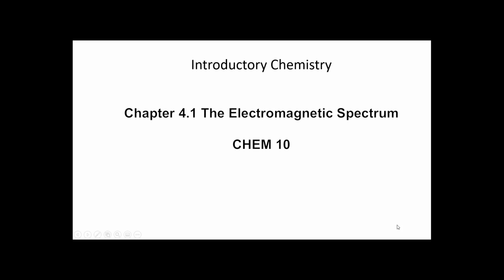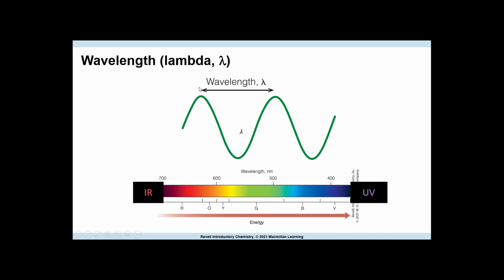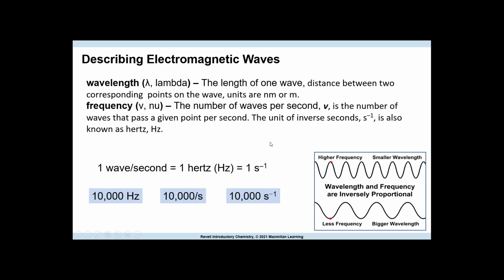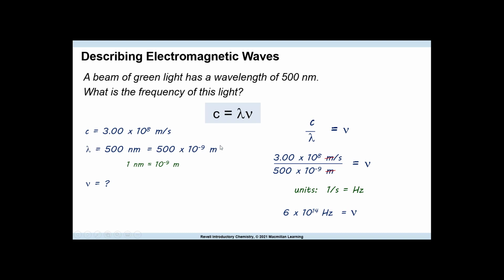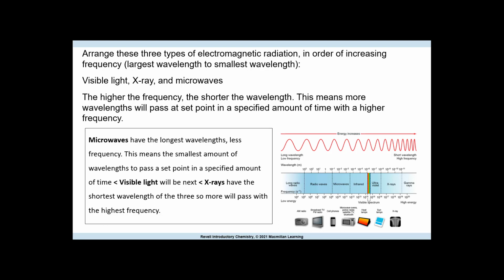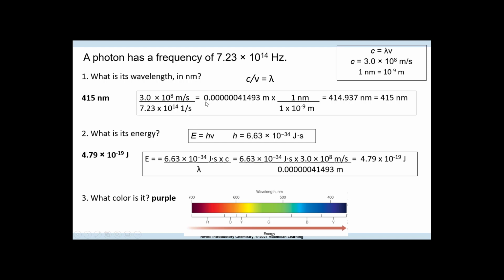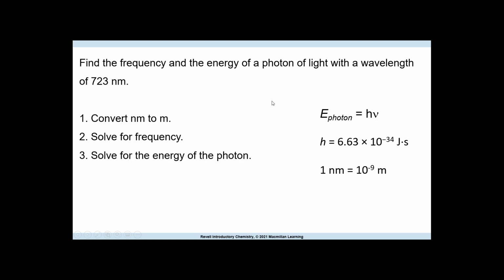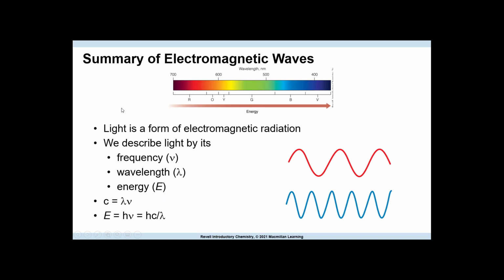CF10 Chapter 4.1 The Electromagnetic Spectrum